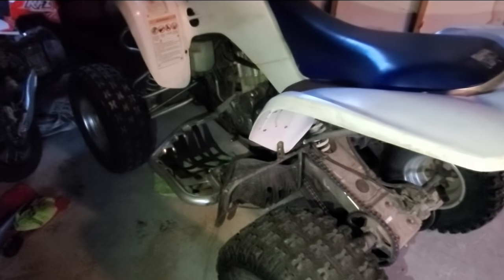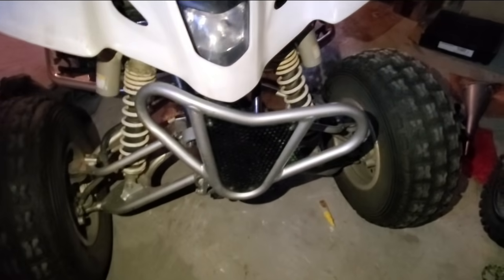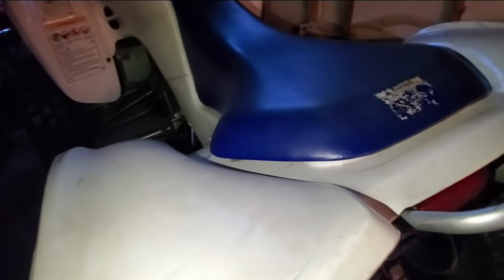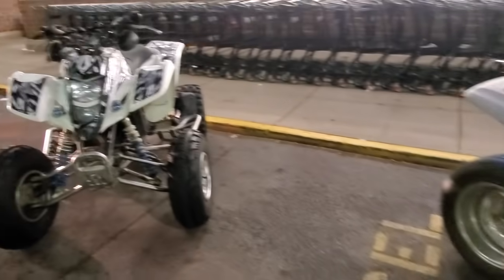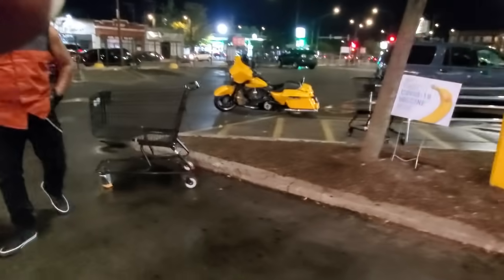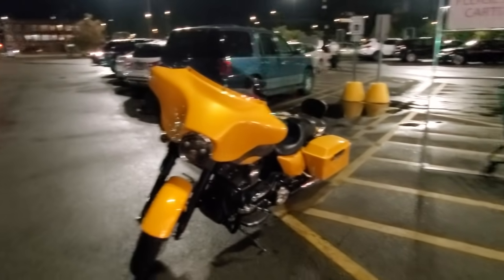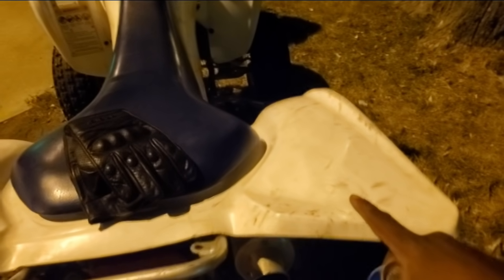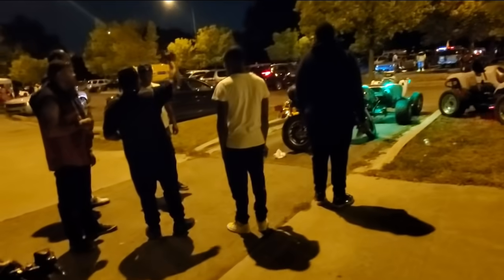Taking Delivery!! I Couldn't Resist This Offer!!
Taking delivery of something nice!! I couldn't resist this joint right here fr!!

tunechee_